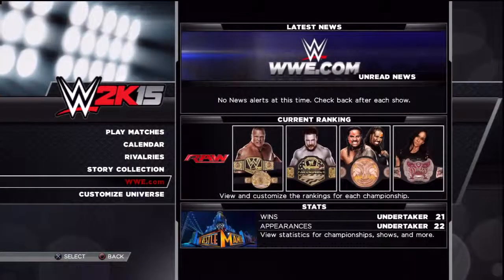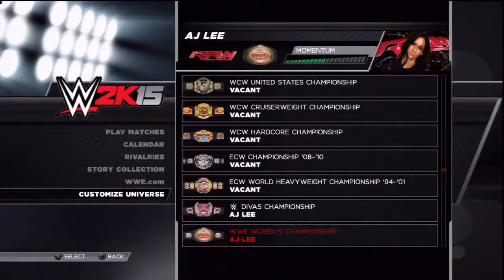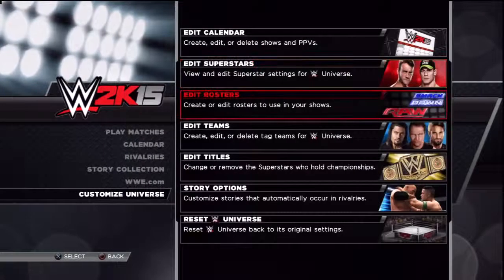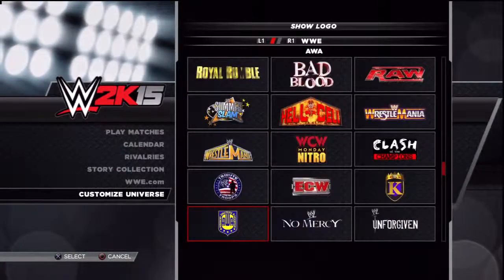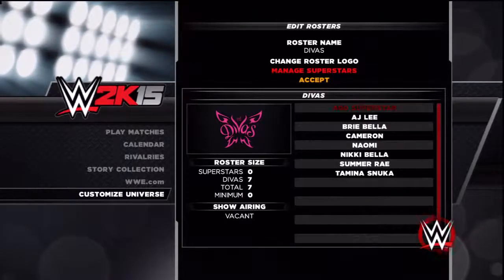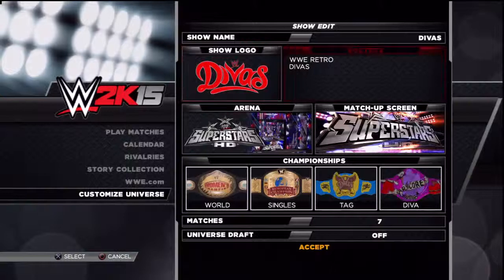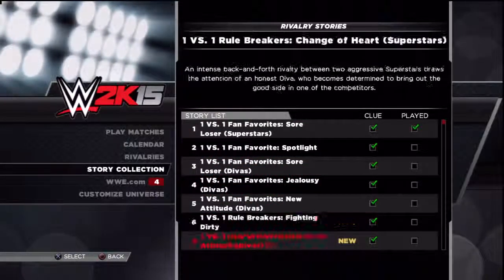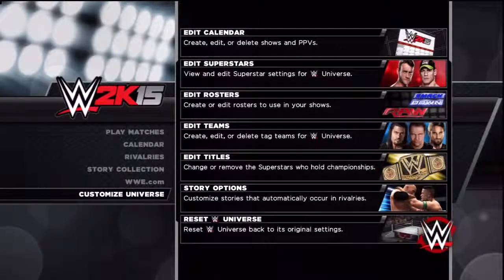WWE 2K15 How To Use and Edit WWE Universe Mode